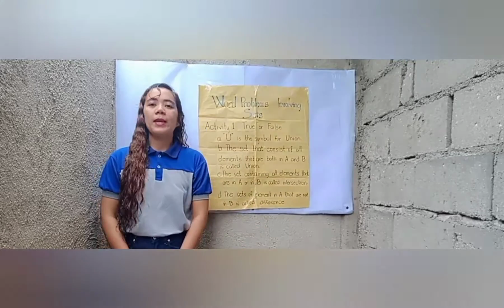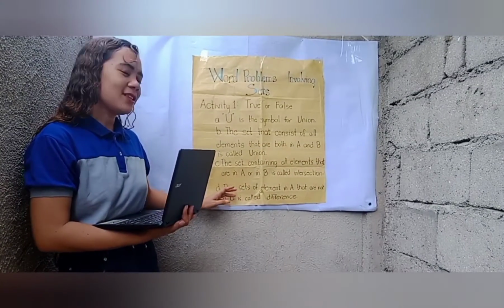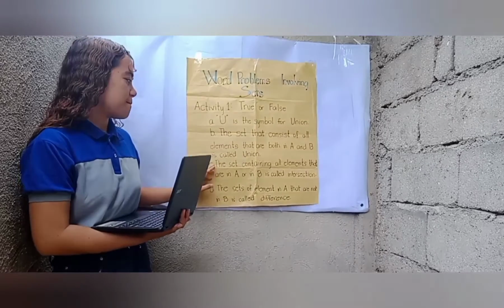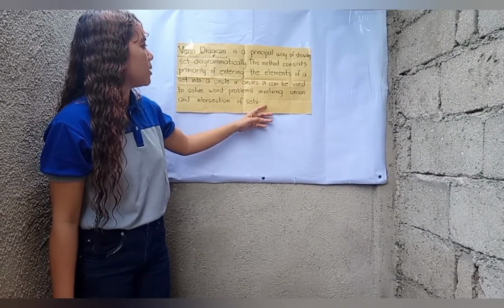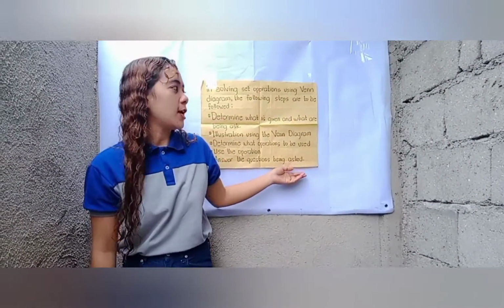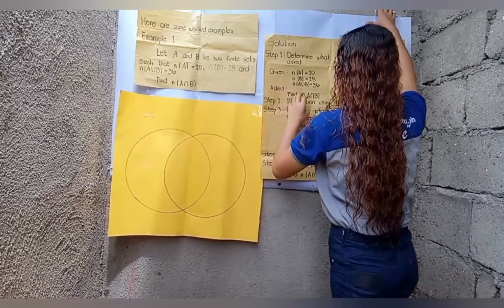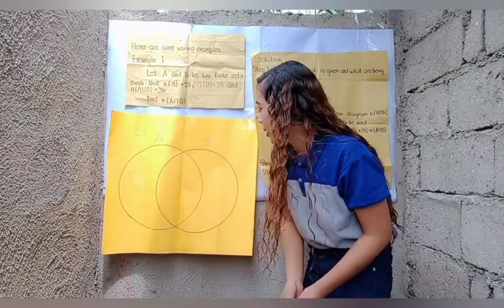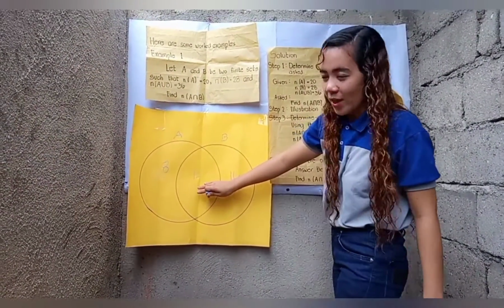29 October 2021